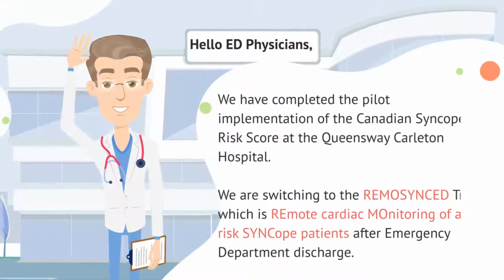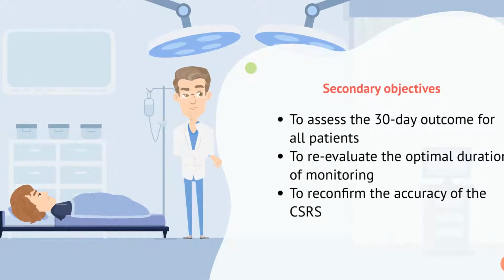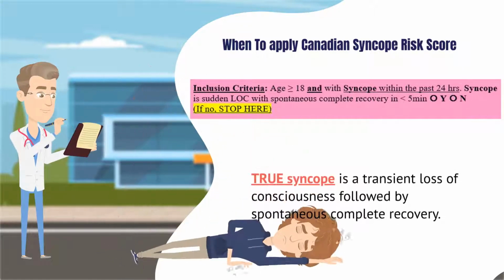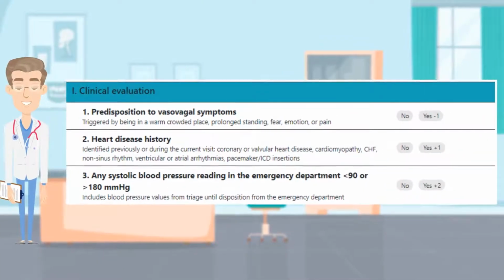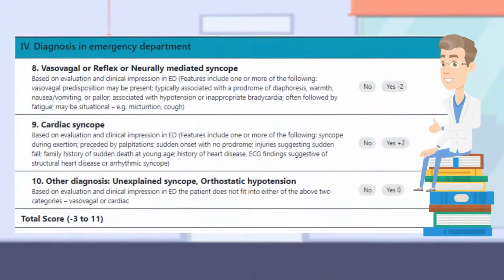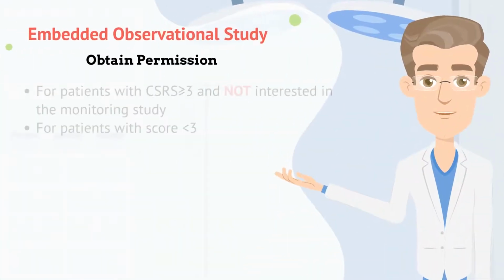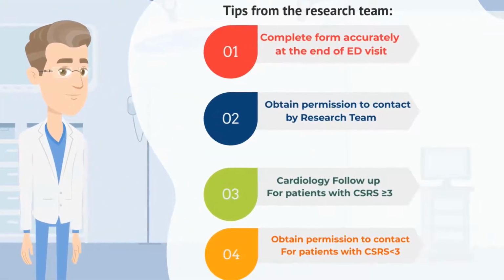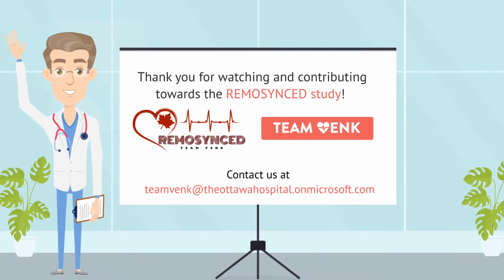REMOSYNCED_RCT QCH Study Overview and Instruction on Study Form completion